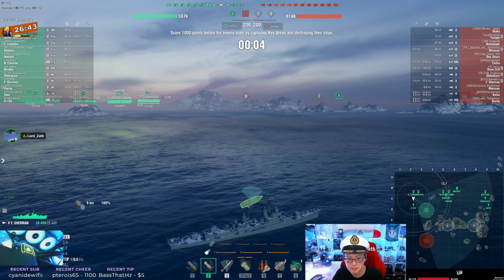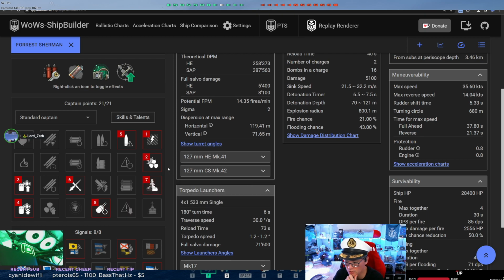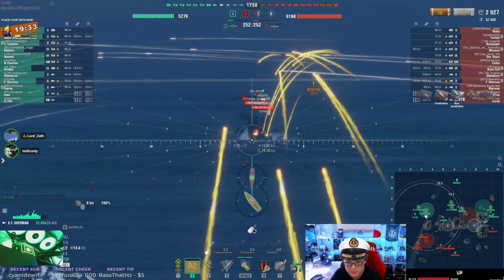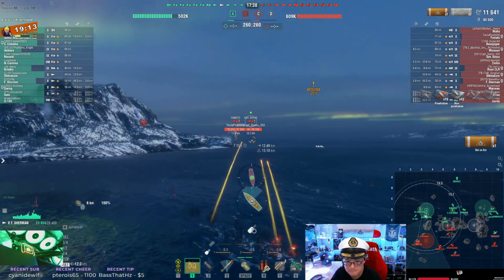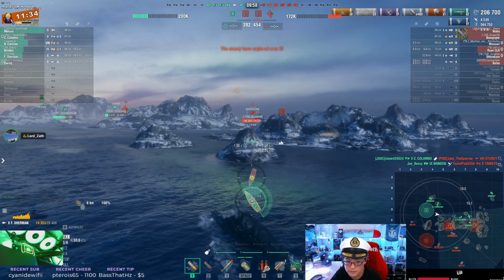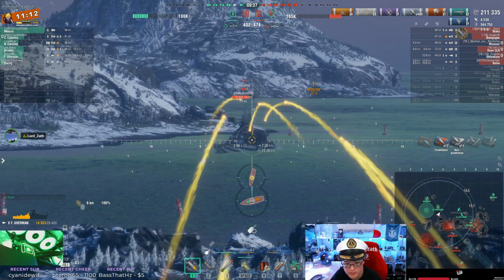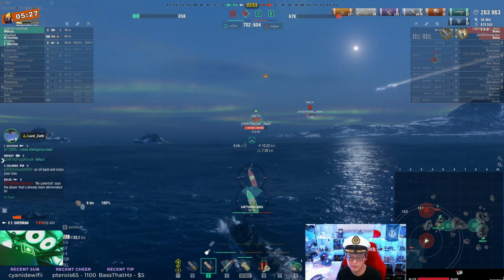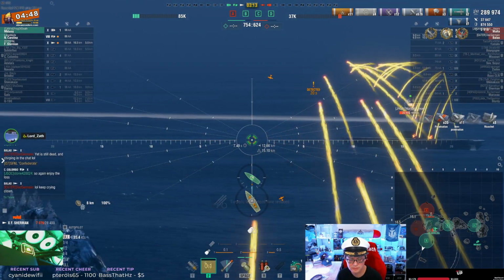Don't try this ANYWHERE - F. Sherman Tier 10 American DD North World of Warships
Longtime Twitch supporter SFNL shared this replay in the Forrest Sherman. Set up for open water gunboating, is this the proper way to play her in World of Warships?

0:00 - Ship characteristics
1:40 - Ship build
5:15 - Battle
25:10 - Results screens
26:35 - Render and review